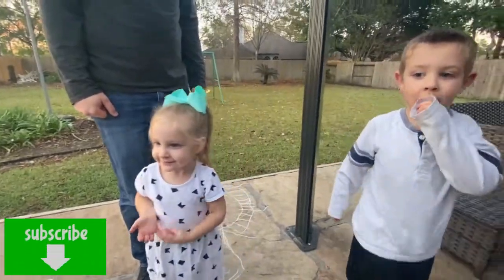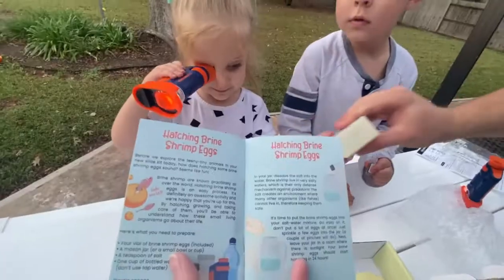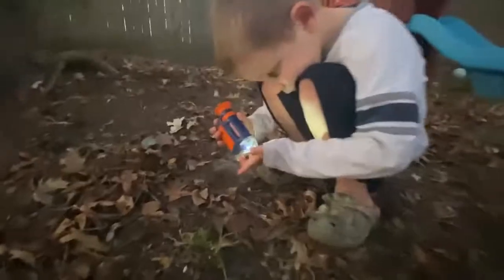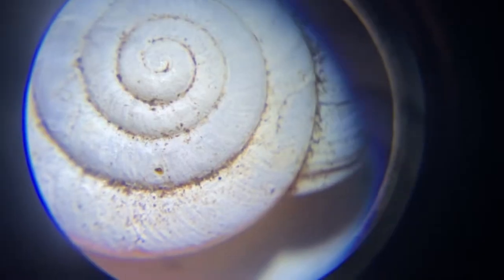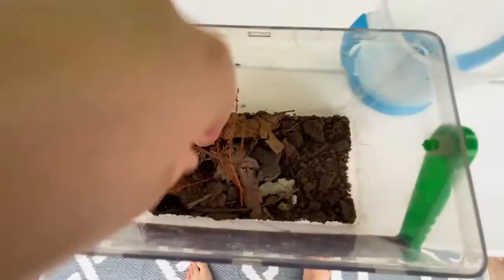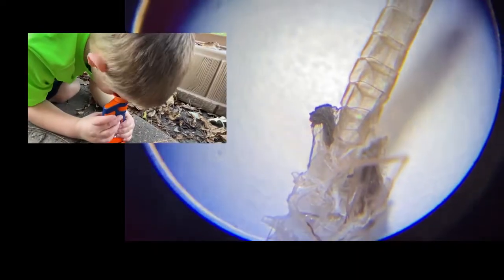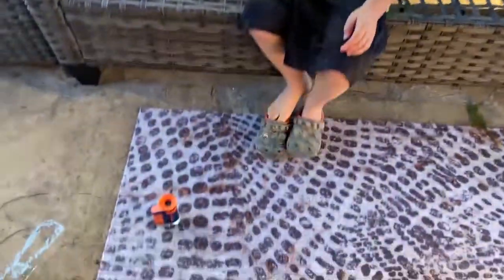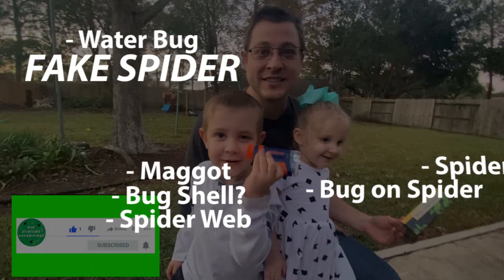MICROSCOPE BUG HUNT for Kids!! SPIDER, Beetles, FIRE ANTS, Water Bug, Roly Poly & MORE STEMkids FUN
Today Brayden, Daddy, Mommy & Sissy go outside to search for bugs and play with The STEMkids Portable MICROSCOPES!! The microscopes came with an ADVENTURE Book, Bug Slides and Brine Shrimp Eggs to hatch (upcoming video). We found all kinds of BUGS like BEETLES, Spiders, Fire Ants, ROLY POLYS, a Water Bug, an interesting Bug Shell (with a sharp tail), a MAGGOT, a Snail Shell, & MORE! Brayden even found a GIANT FAKE SPIDER TOY. We looked for bugs during a NIGHTTIME Bug Hunt AND had a Bug Hunt the next MORNING. We loved looking for bugs and it was so much fun to see them all up close and study them. What a fun science toy!! We will be using these microscopes for years to come, and Brayden can’t stop examining all kinds of different things and smiling. Brayden loves finding bugs and always wants to find more!

We truly are looking for bugs every day, and there's so many EXTRA adventures